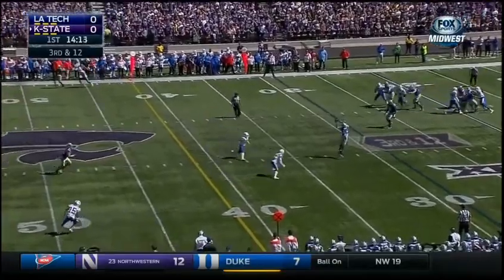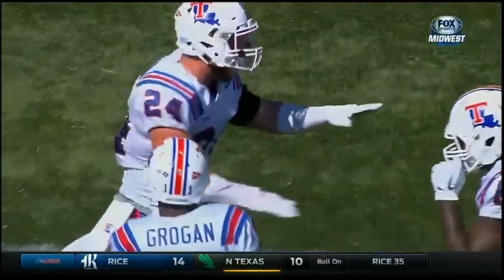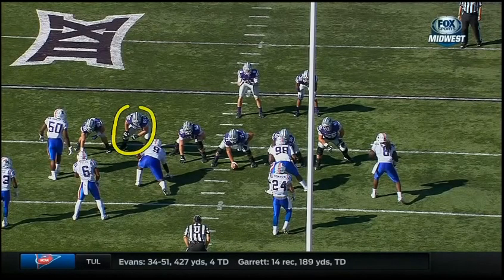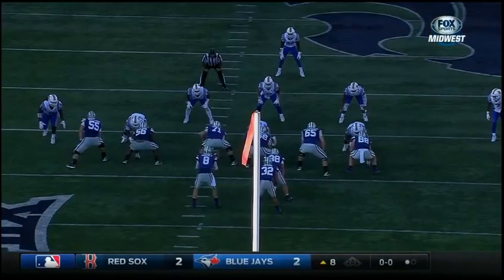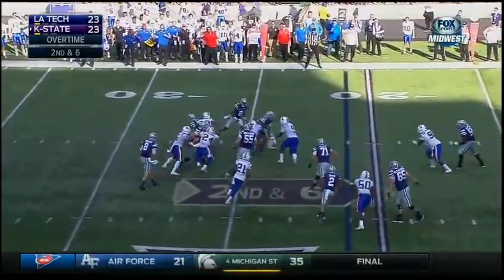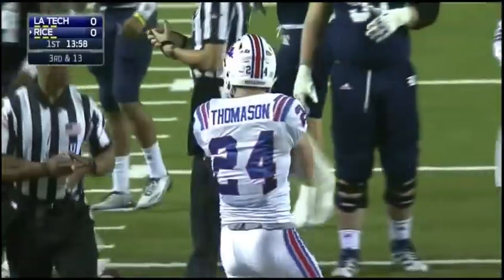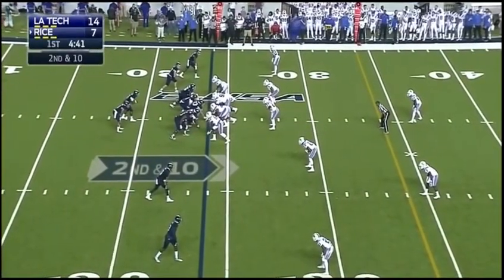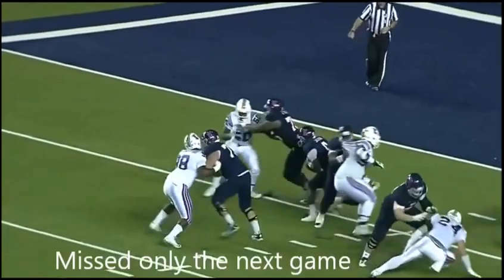Nick Thomason - Louisiana Tech Football - ILB - 2015 KSU & Rice Games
Nick Thomason RS Sr ILB La Tech 2015 Highlights
6'1" 243 pounds